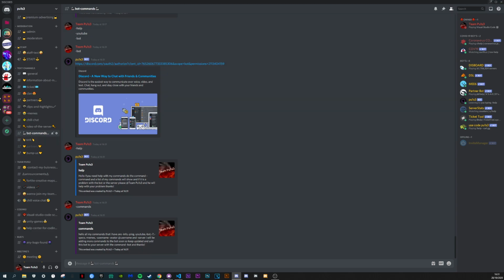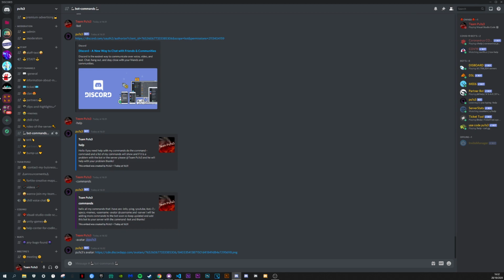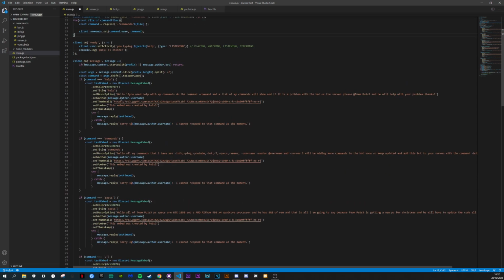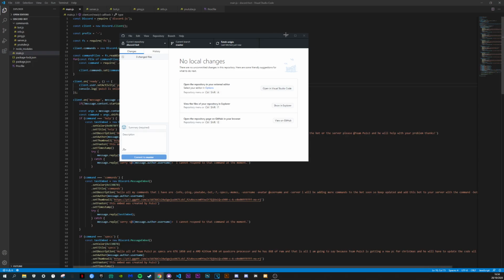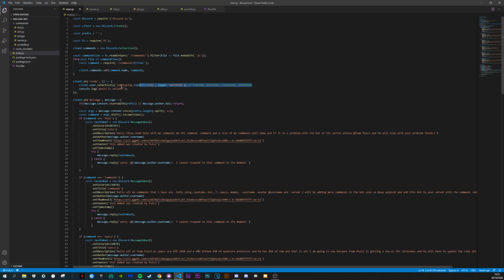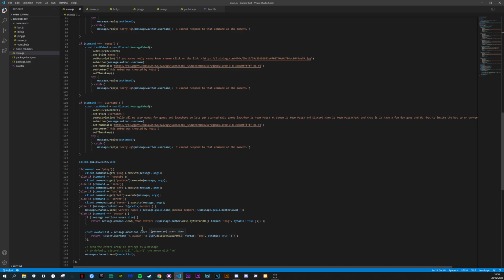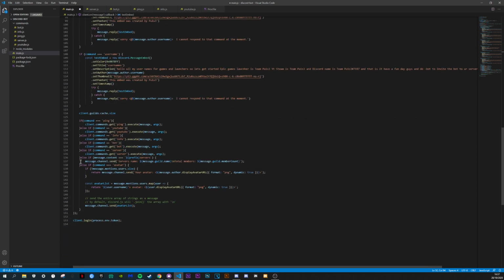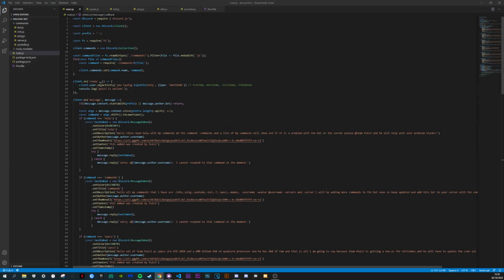How to make a discord bot custom status (NEW 2020)!!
hello guys today i am going to show you how to make a discord bot custom status 2020 new!!

    client.user.setActivity(`you typing ${prefix}help`, {type: 'WATCHING'}) // PLAYING, WATCHING, LISTENING, STREAMING

copy the code above into your code

my 2 discord servers and my discord bot
pu1s3 bot:

thanks for all the support on my videos :) !